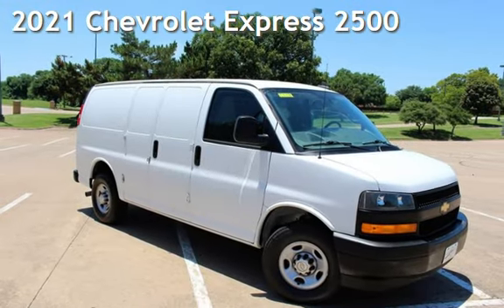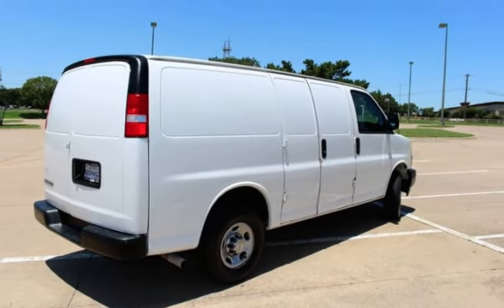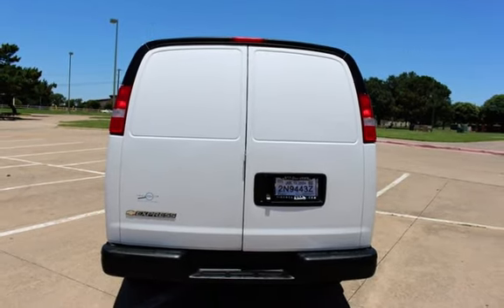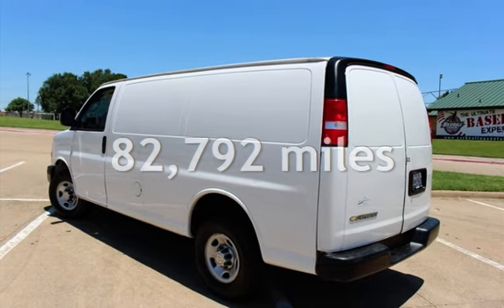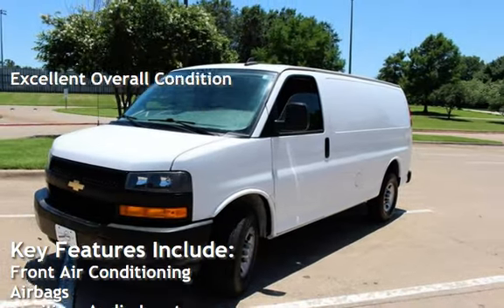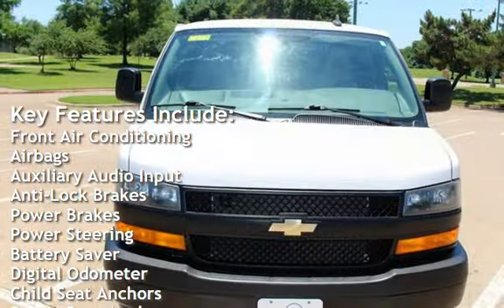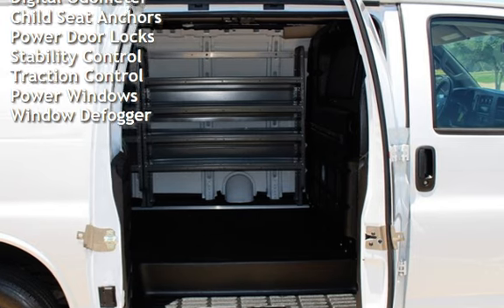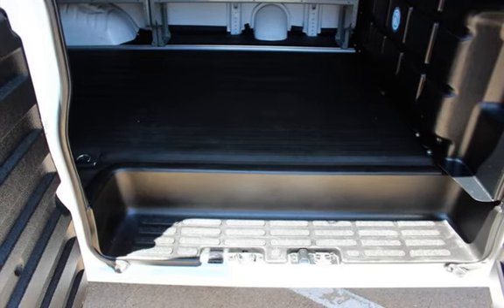2021 Chevrolet Express 2500 for sale in Euless, TX